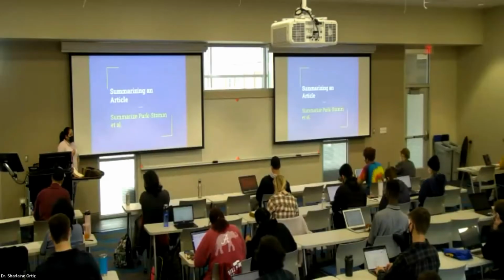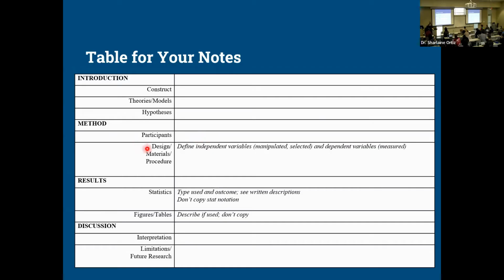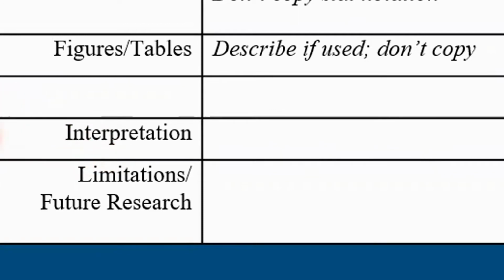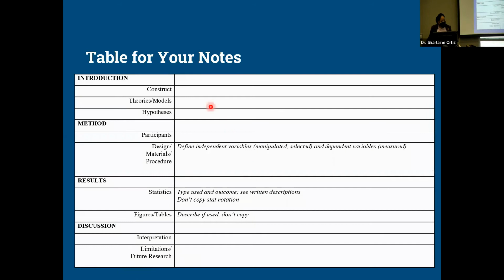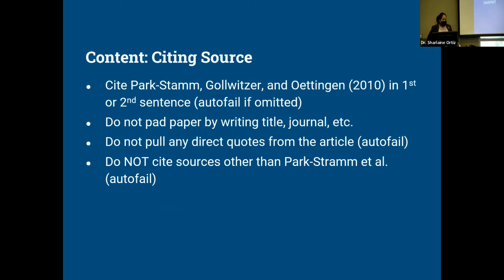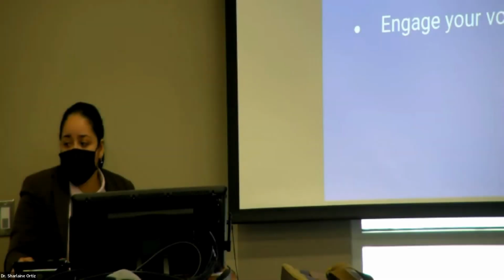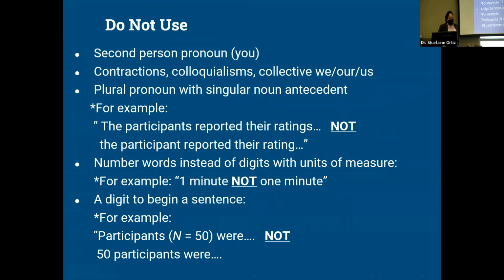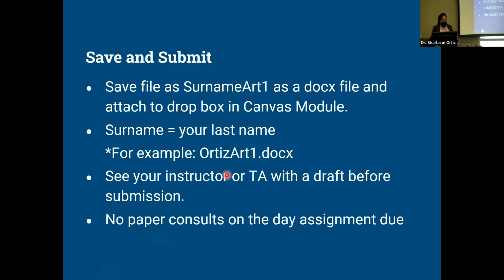Summarizing a Research Article: A Ph.D. You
In this lecture, you will find instructions as to how to summarize an article:

1. An example of a summary table.

2. Writing tips

3. Examples of sentences to use in a summary